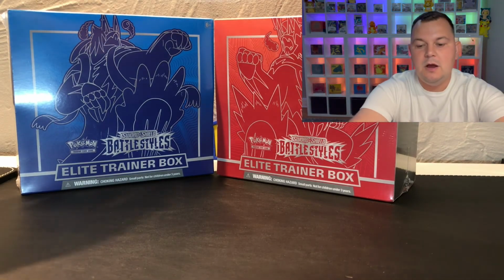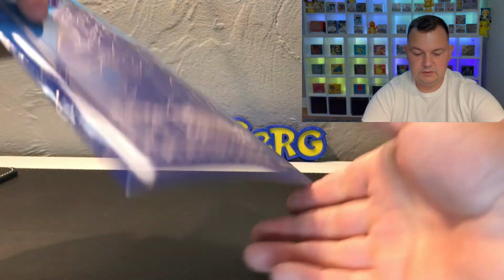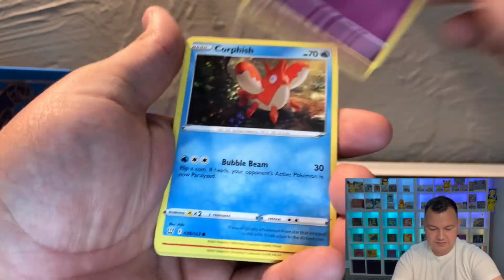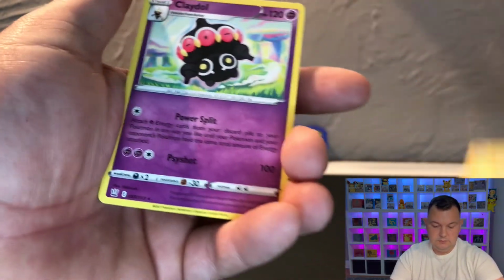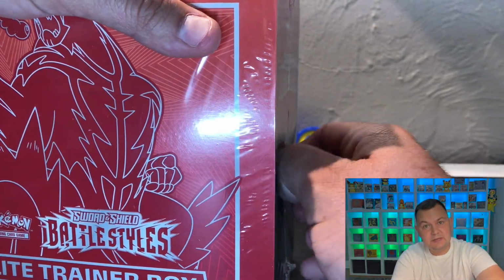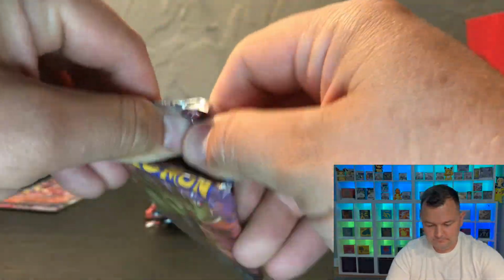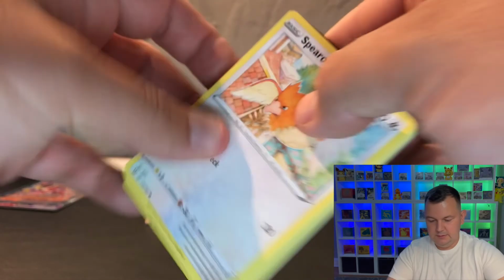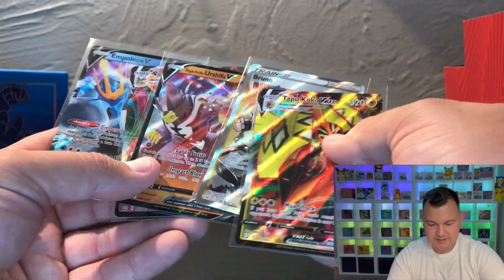**Opening Both BATTLE STYLES Elite Trainer Boxes** POKEMON CARDS OPENING.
Which one would you pick?
Red or Blue?

**GE V.100**     CONGRATULATIONS!!!

**Paul Durham** CONGRATULATIONS!

~Follow Me~

PokeSerg
USA